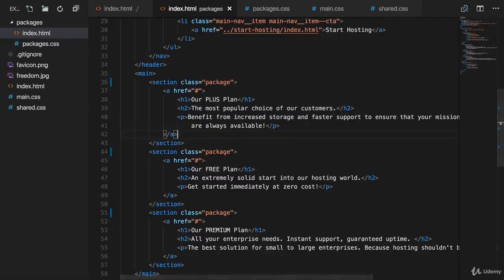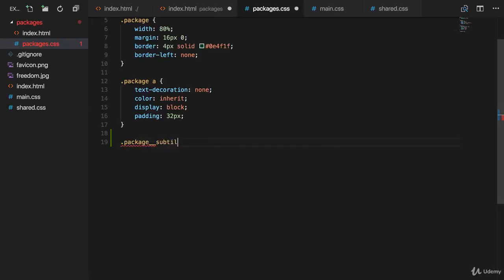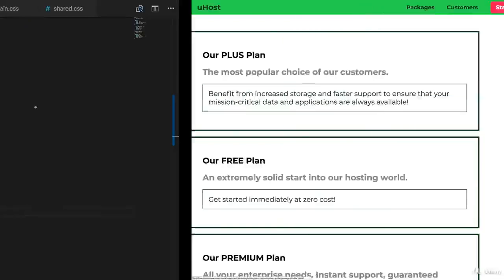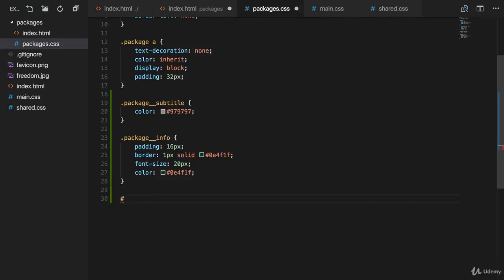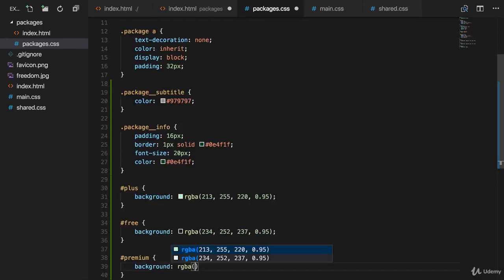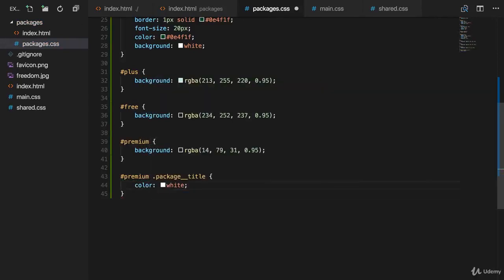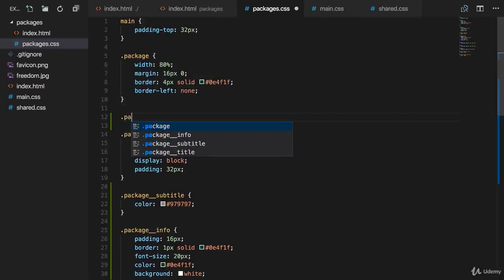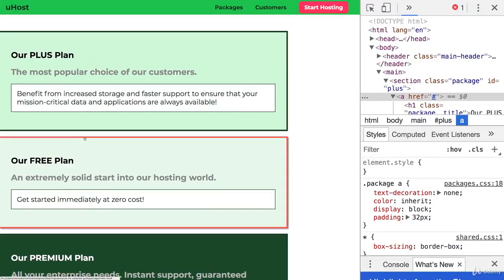17. Styling our Package Boxes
The links look fine, but the different plans also need individual styles. Time to add these in this video!